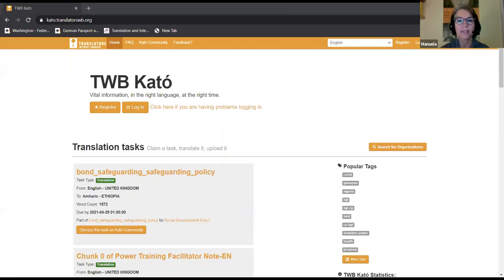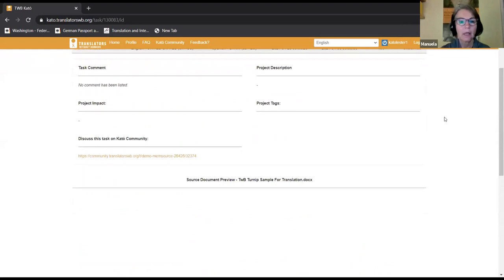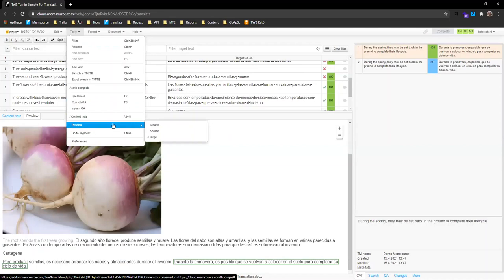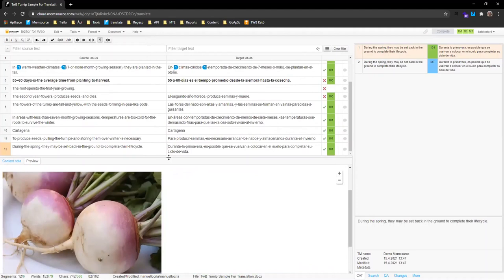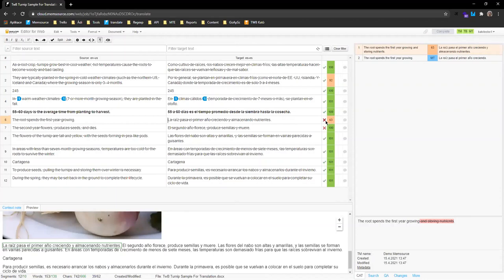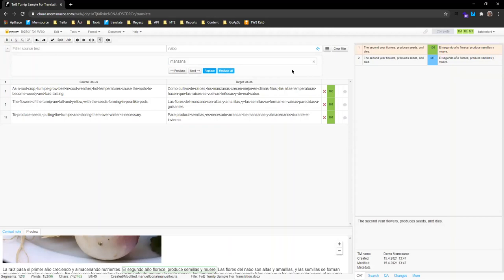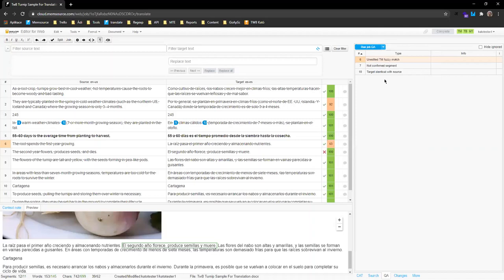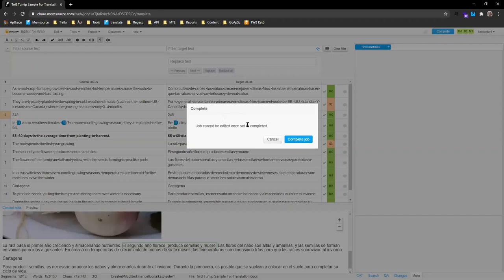Introduction to Memsource for the TWB Community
Watch the recording of a webinar hosted by Memsource on April 21, 2021 for the TWB Community of volunteers. Take a look, and learn how to claim and complete tasks on our platform using Memsource as a new translation tool. You will also find out more about the main features of Memsource.